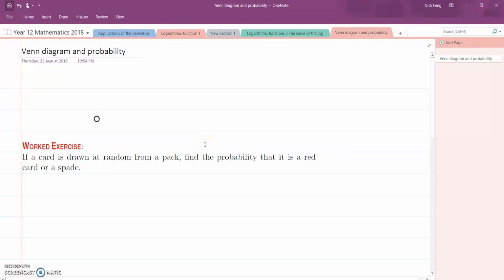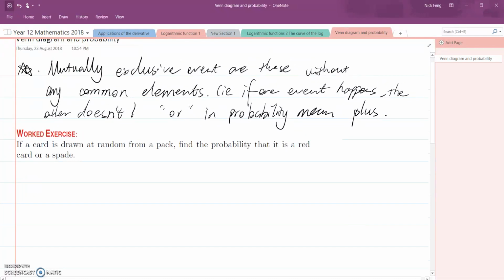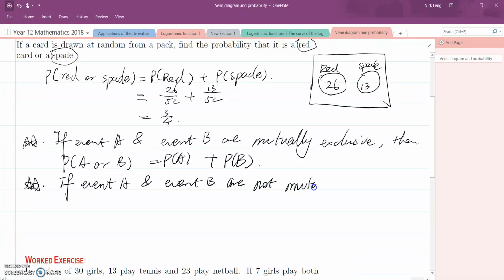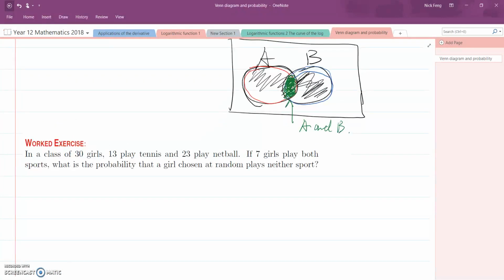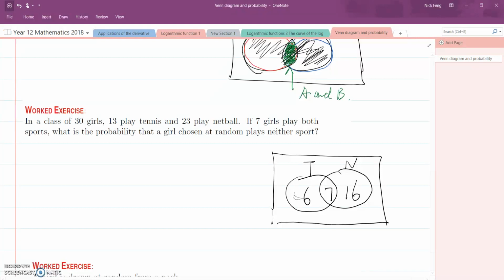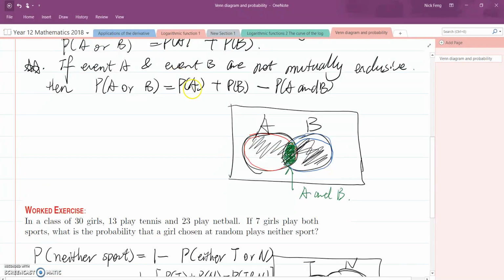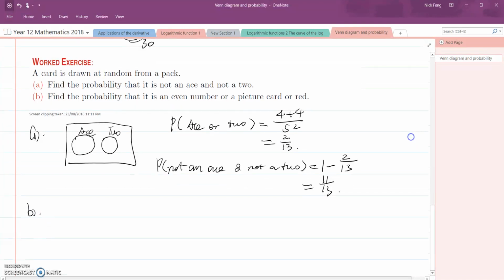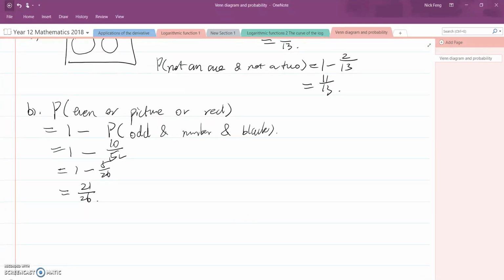Venn diagram and probability